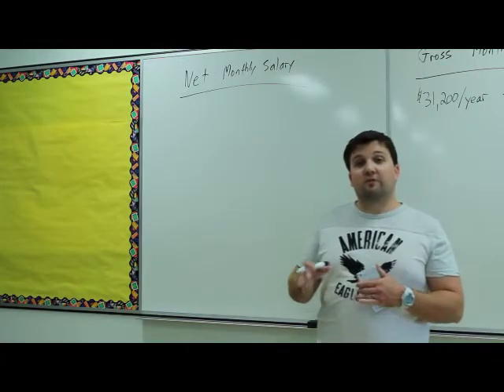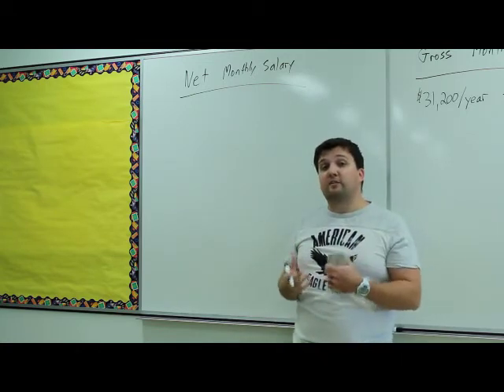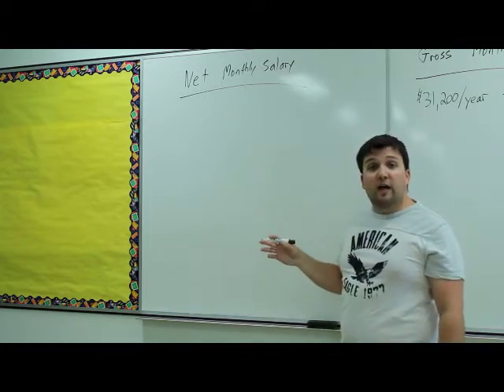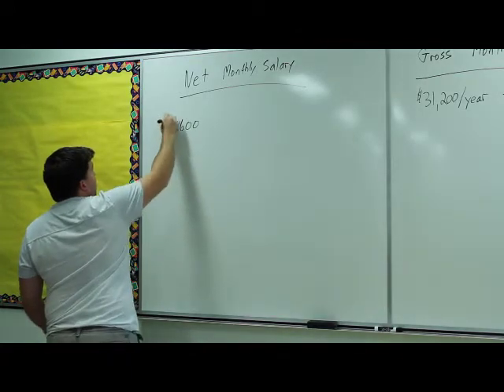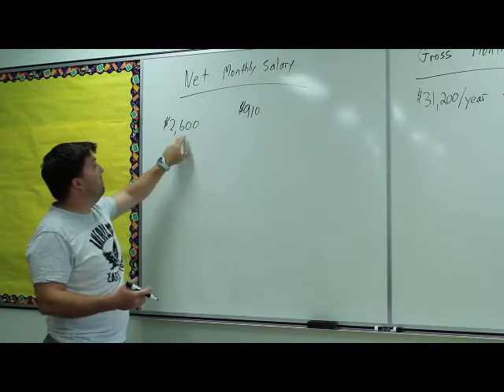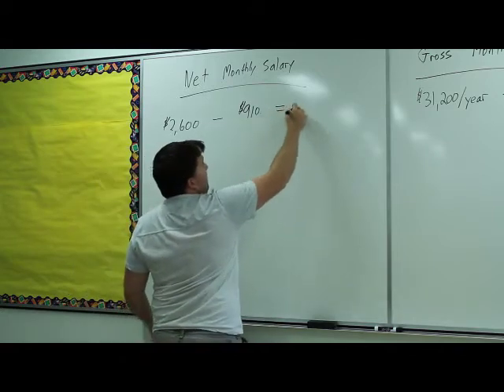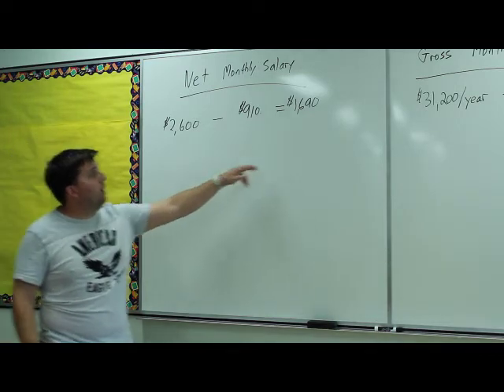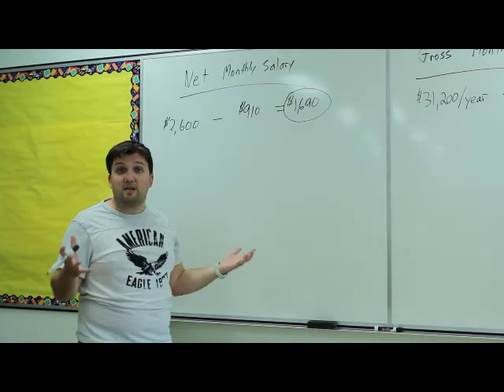Calculating Net Monthly Salary